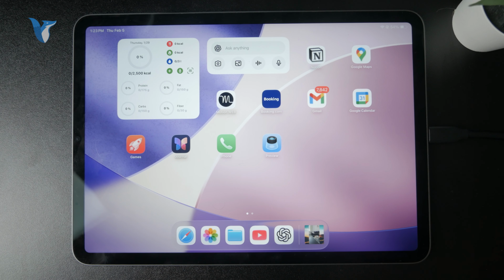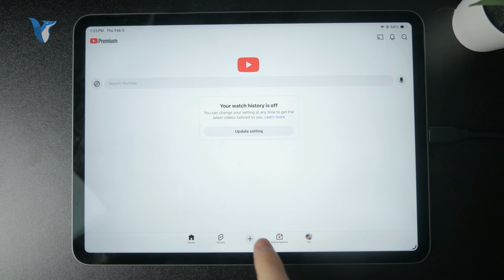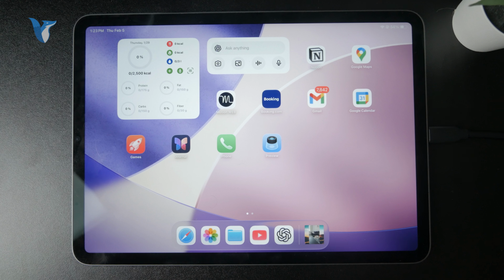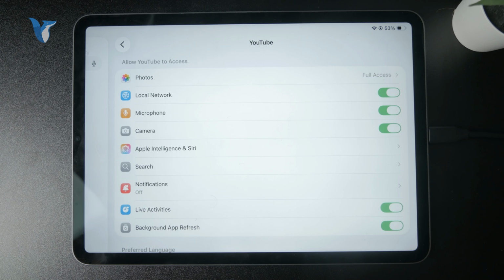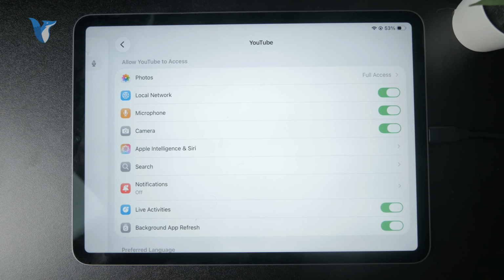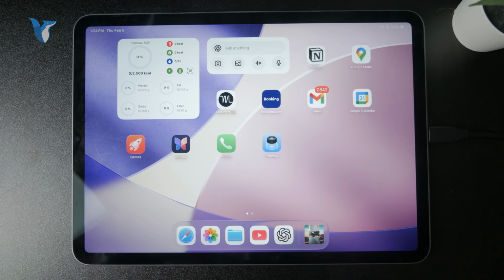How to Allow Camera Access on Youtube iPad (tutorial)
Want to use your iPad camera for YouTube videos or live streams? In this video, I show you how to enable camera access for the YouTube app and fix permission issues on iPadOS.